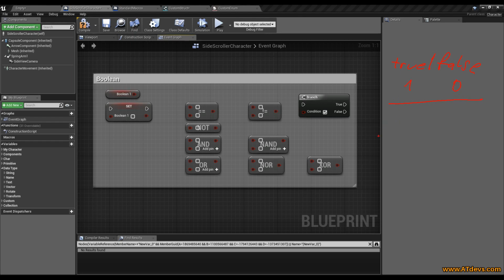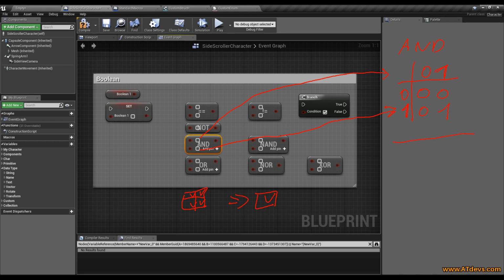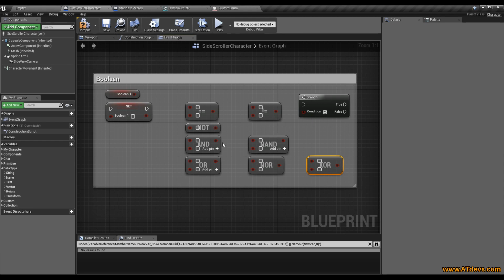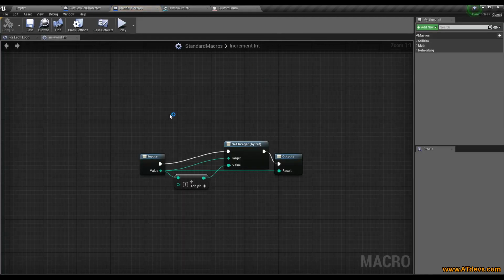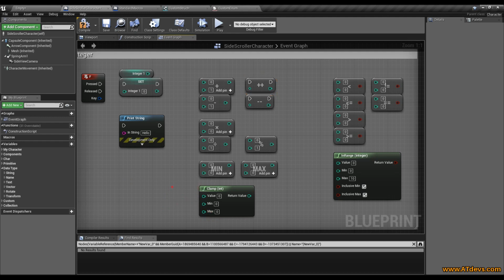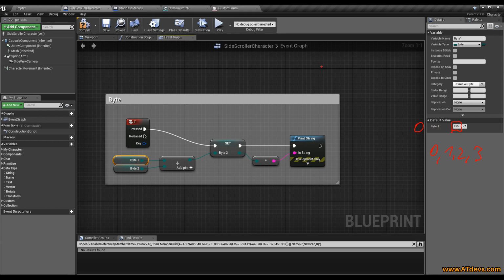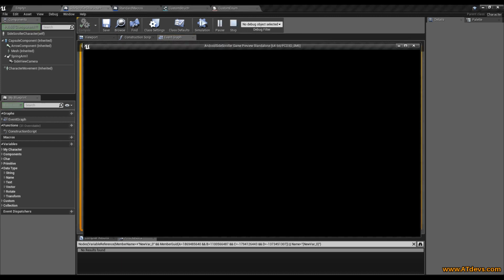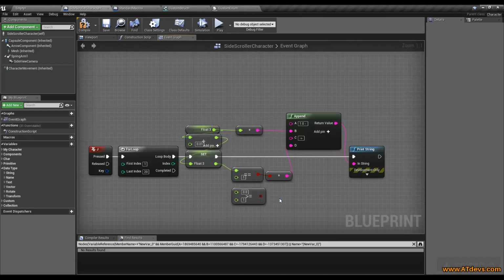Primitive Data Types inside of the Unreal Editor.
Welcome Unreal Developers

In this video we're talking about primitive data types inside of the unreal engine 4. We're talking about Boolean, integer, bytes and float, what they are and how to use them, how do they work and when to use them and why you have to be careful when using floats.